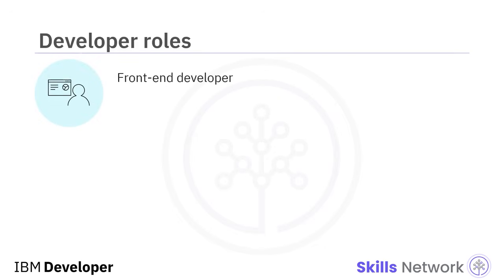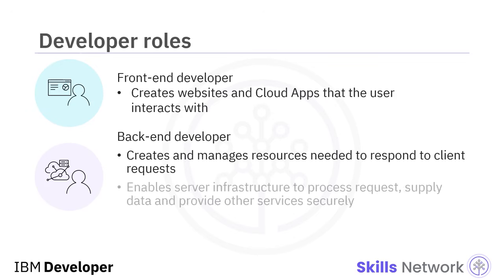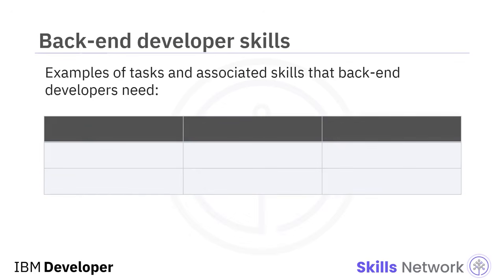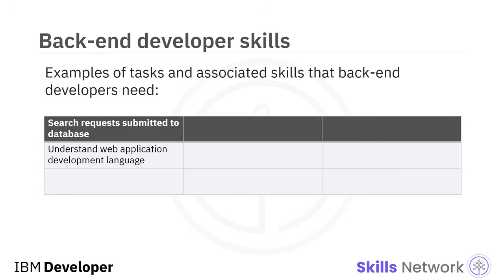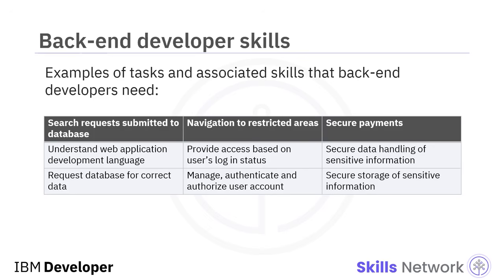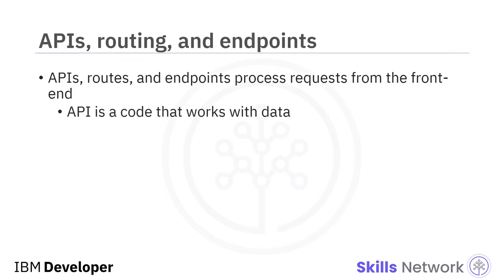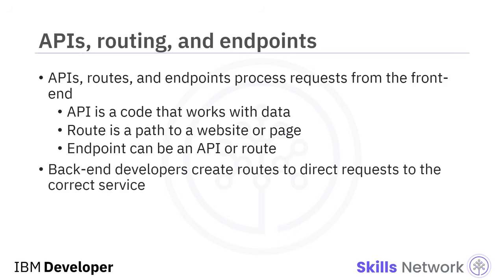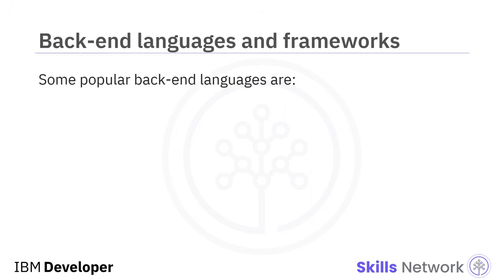La importancia del desarrollo del back-end/ElArias31-Edward Arias infante